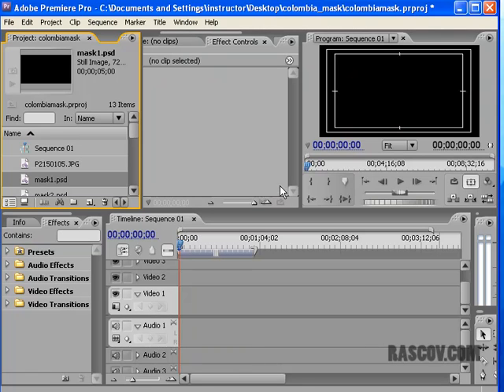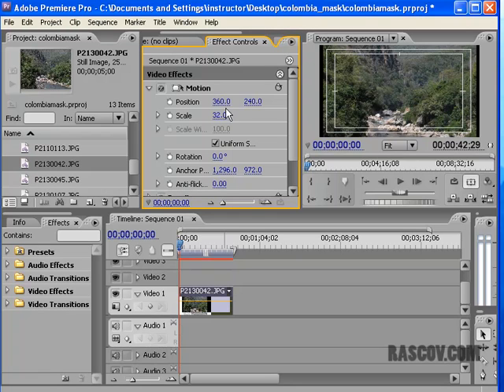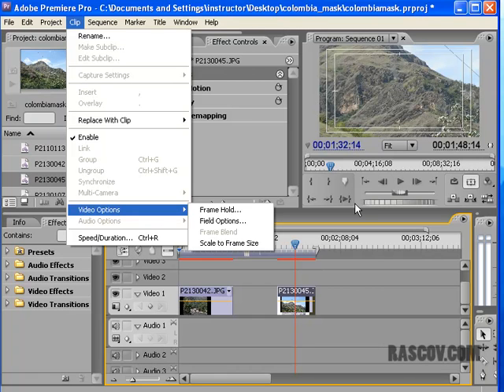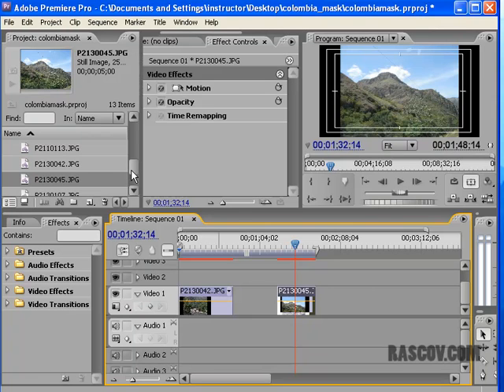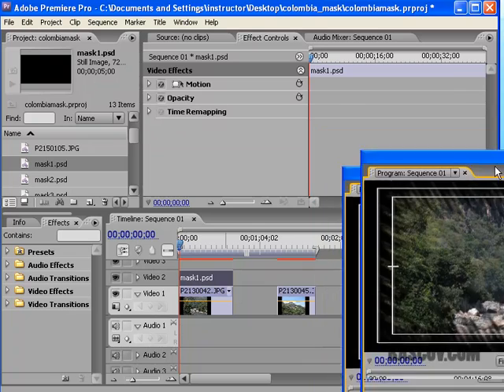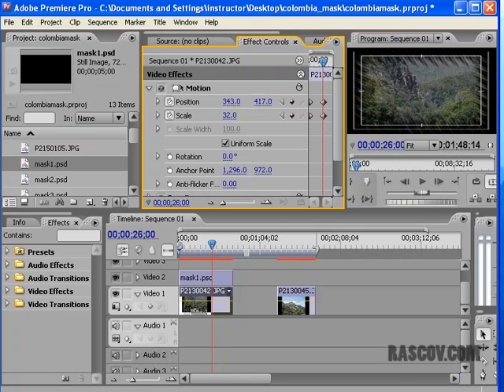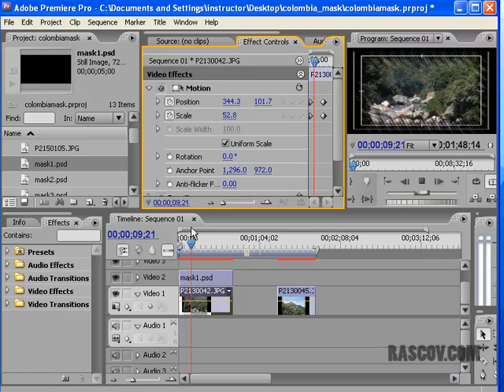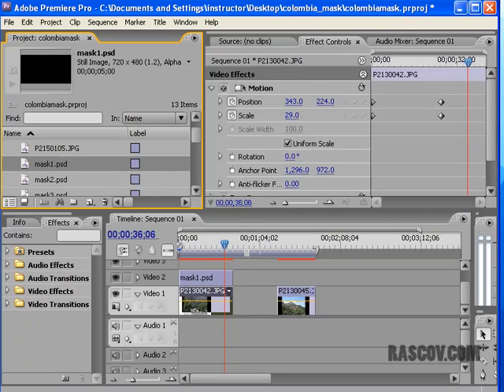jeff premiere fall082